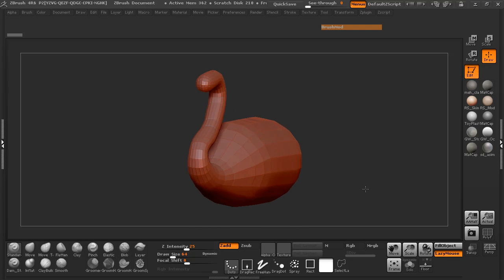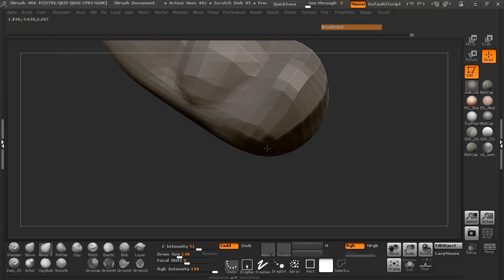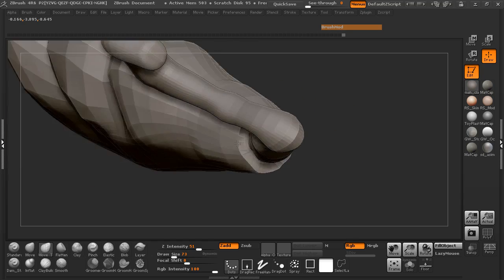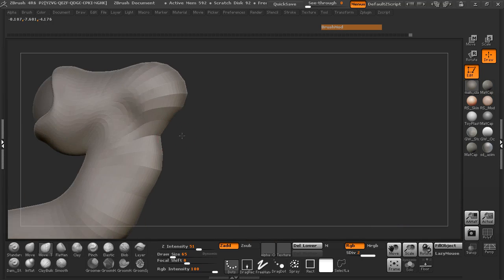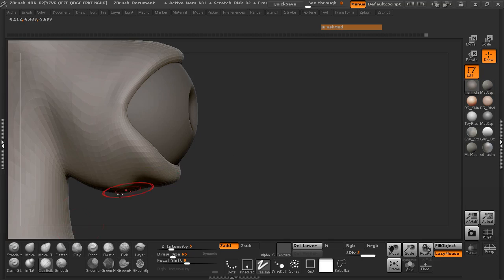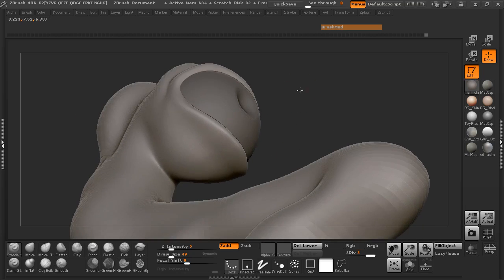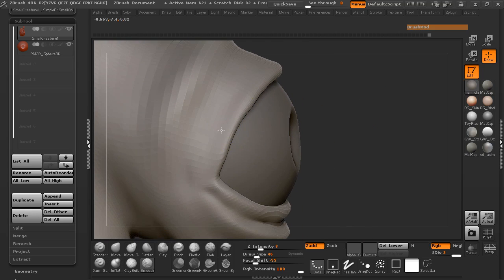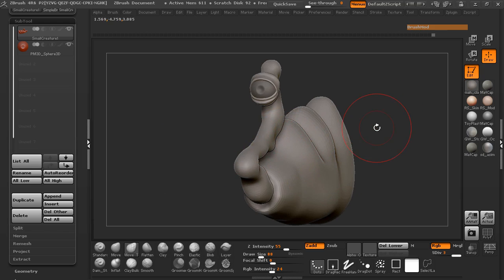Tutorial: Character Sculpting in ZBrush: Part 1-3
Learn how to sculpt three different creatures with ZBrush in this series from Shaun Keenan.